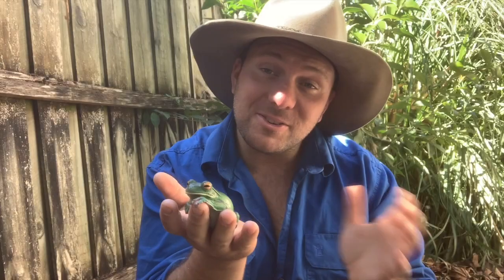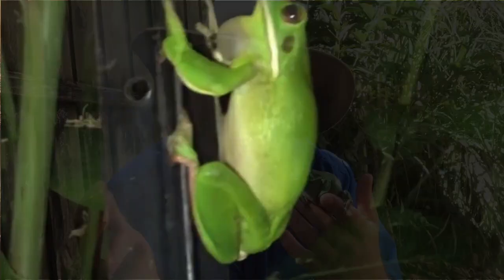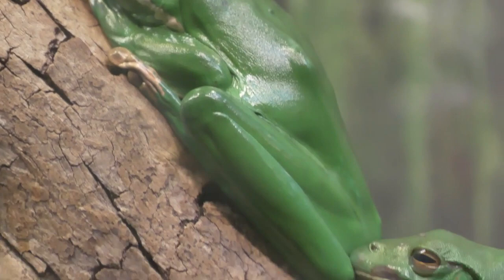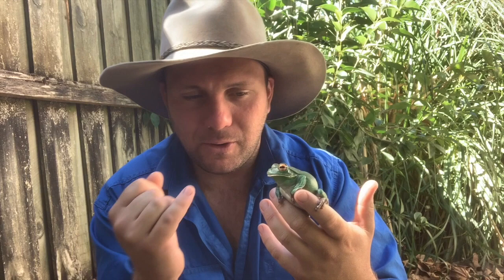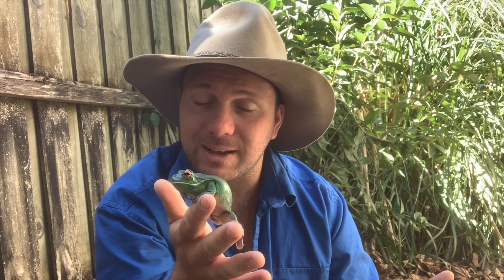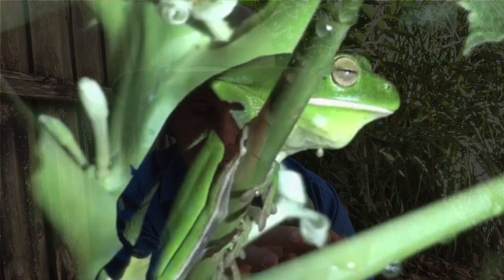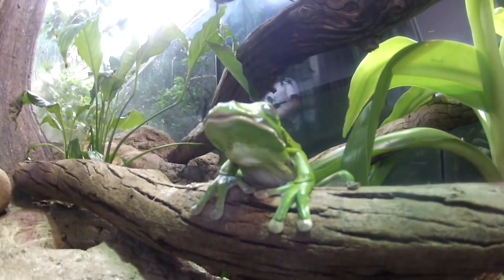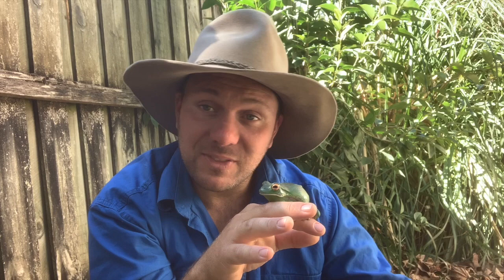White Lipped Tree Frog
The white-lipped tree frog is found in Australia and is the world's largest tree frog as well as the largest frog in Australia
     The white-lipped tree frog reaches 11–14 cm (4.3–5.5 in) in length.[5] Females are larger than males, and have thicker skin in correlation with the difference in body size.Its dorsal surface is usually bright green, although the colour changes depending on the temperature and background, and can be brown. The ventral surface is off-white. The lower lip has a distinctive white stripe (giving this species its name), which continues to the shoulder. The white stripes on the trailing edges of the lower leg may turn pink in the breeding male. The white-lipped tree frog has large toe pads, which aid it to climb. The toes are completely webbed, and the hands are partially webbed.
     The white-lipped tree frog is distributed in Australia along the coastal areas of Cape York Peninsula and the wet tropics of north-eastern Queensland. It is the most widely distributed tree frog in the New Guinea region, spanning from eastern Indonesia, through the New Guinea mainland, to the Bismarck and the Admiralty Islands in the north. It lives in rainforests, cultivated areas, and around houses in coastal areas, and is restricted to areas below 1200 m in altitude.

It has a loud, barking call, but when distressed, it makes a cat-like "mew" sound or may discharge urine. Males call during spring and summer after rain from vegetation around the breeding site, normally a still body of water.

Its diet is mainly insects and other arthropods. It can live to over 10 years in the wild.

This species of frog is known for being moved around in fruit produce from northern Australia and ending up becoming a lost frog in southern areas.